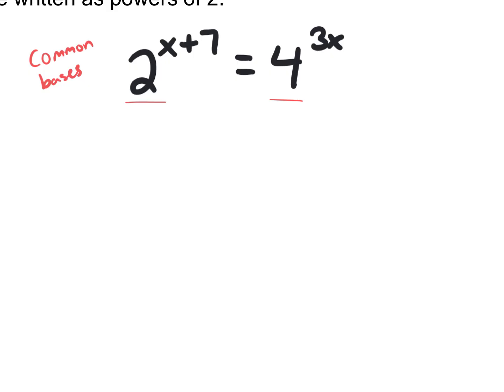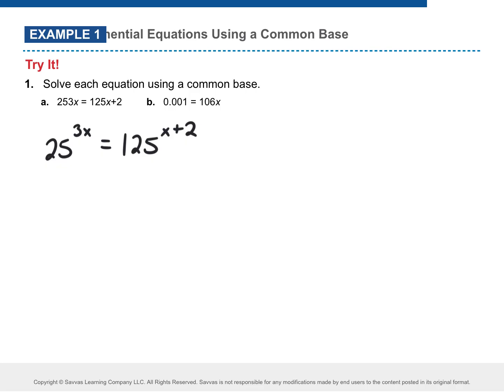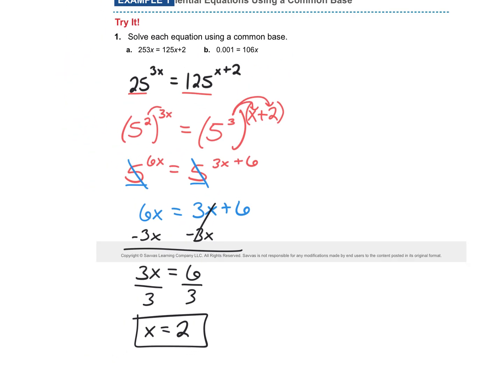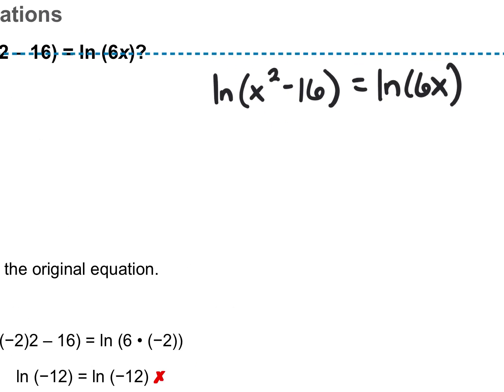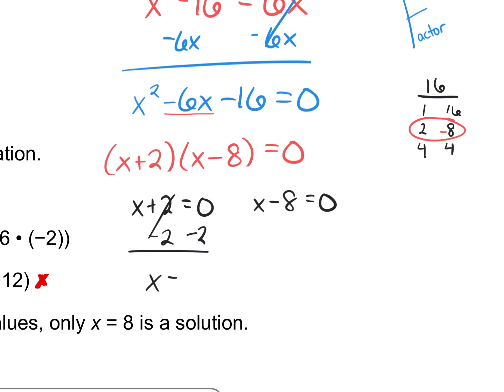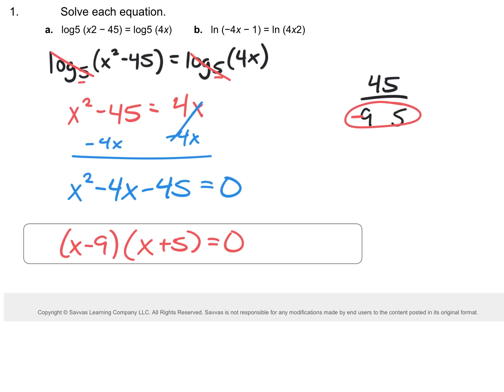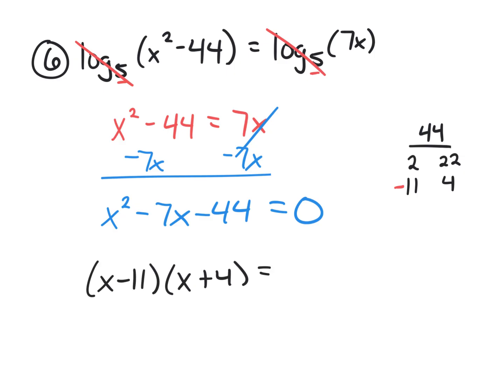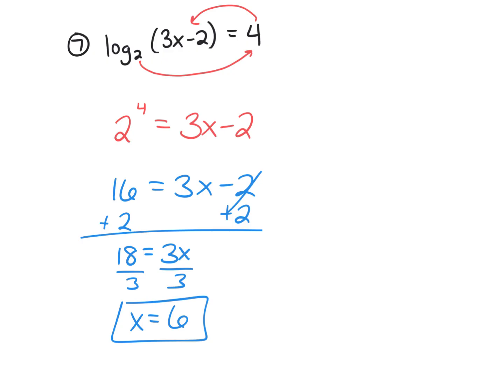Algebra II Concepts Lesson 6.6 Notes